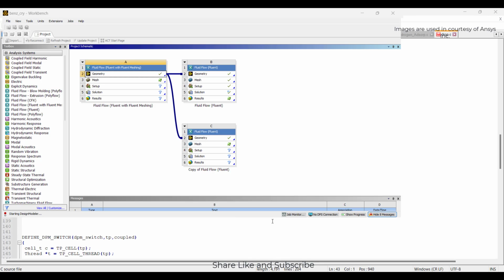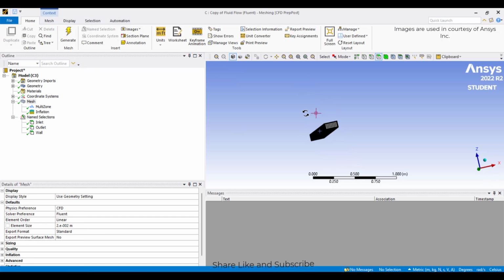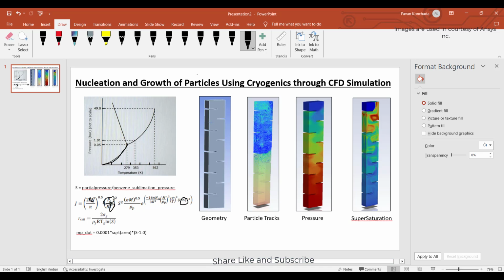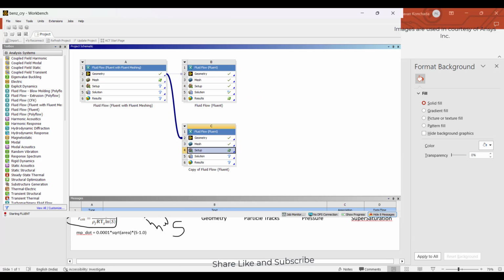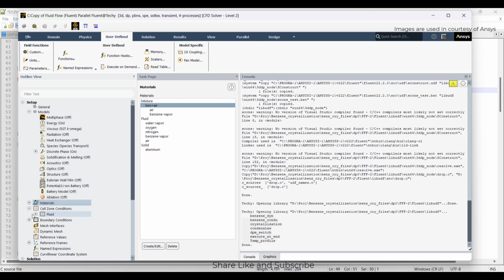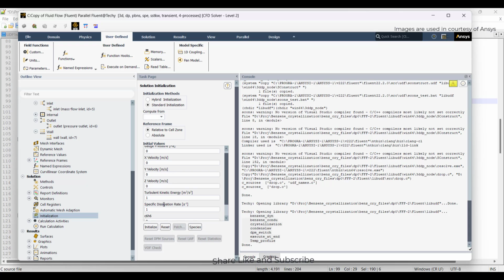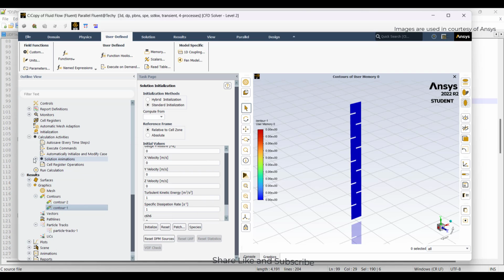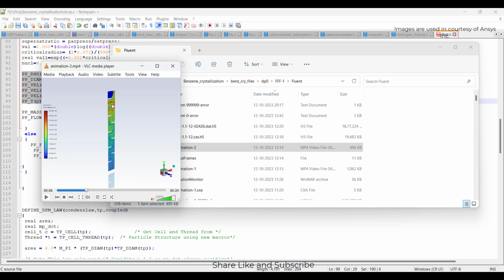Cryogenic Cooling || Crystallization and Growth using DPM Ansys Fluent Part 2 || CFD Analysis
This video describes about the usage of different macros in ansys fluent to simulate the nucleation and growth of particles in cryogenic cooling